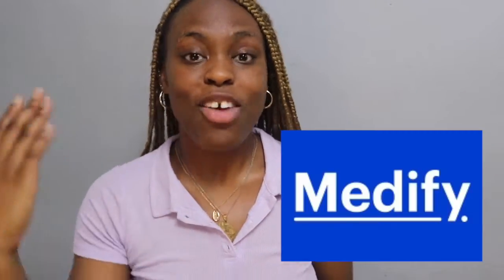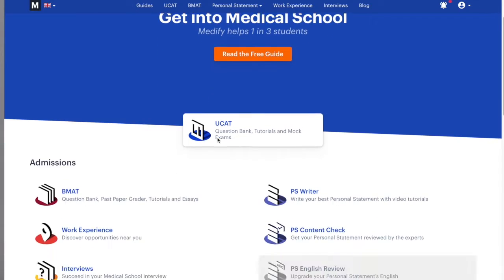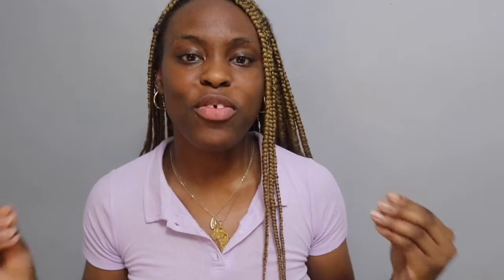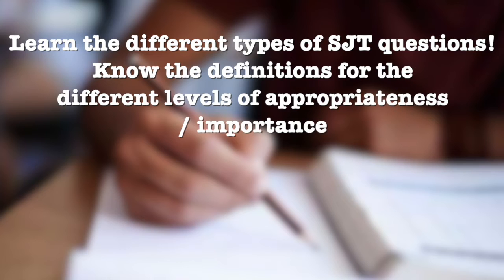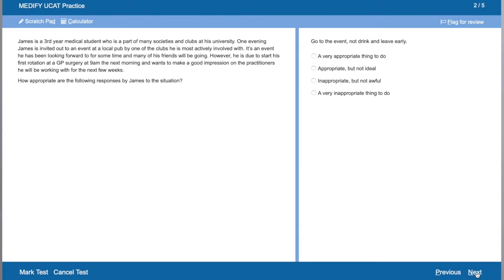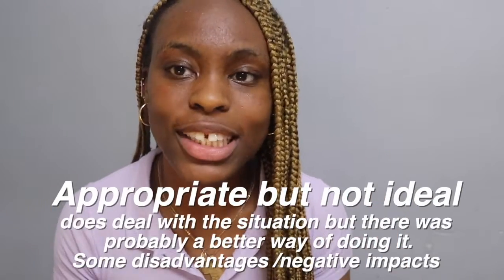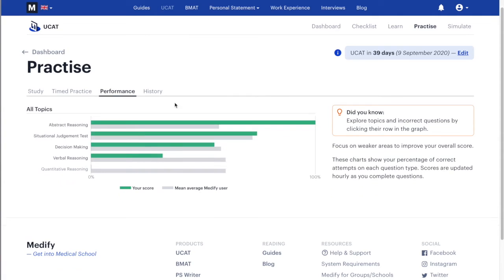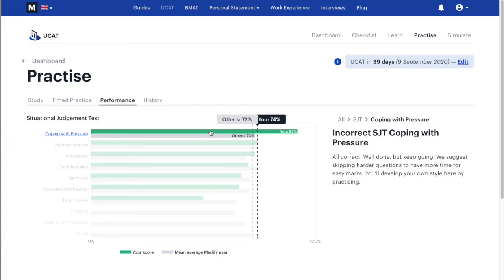UCAT 2020 | How to get a BAND 1 in SJT | Top tips and tricks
Timestamps!
1:41 Learn the different types of SJT questions! + definitions of responses
4:20 Should vs Would
5:53 Structure - how to approach an SJT scenario
7:48 Always read the explanations
8:22 Flag and move on

(personal) Franceska.x👩🏾
(studygram) Franxstudies 📚

FAQs :
What did you study for Alevels? Chemistry, Biology and Maths
What university and course? Oxford to study Medicine
What do you use to film? in this video a Canon 200D
What software do you use to edit? Final Cut Pro X